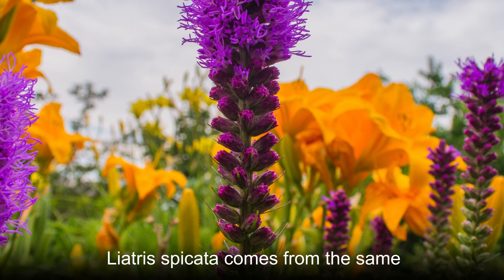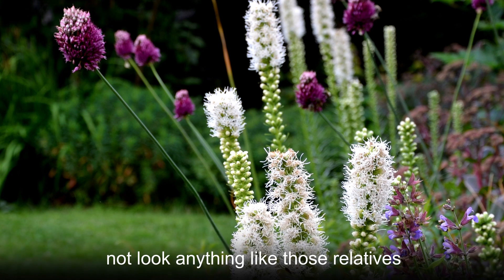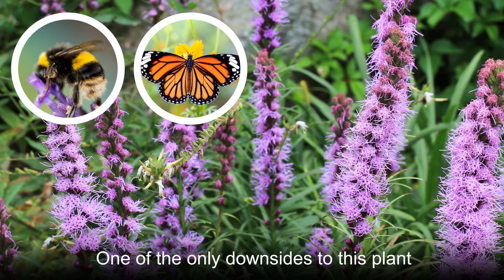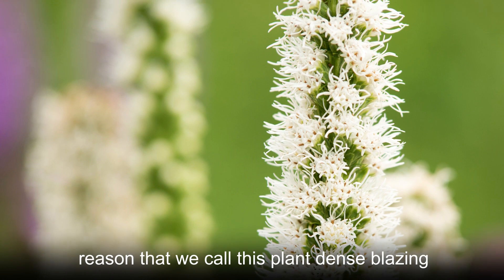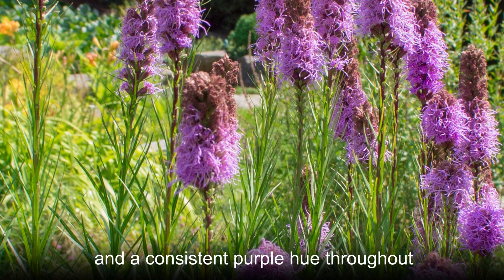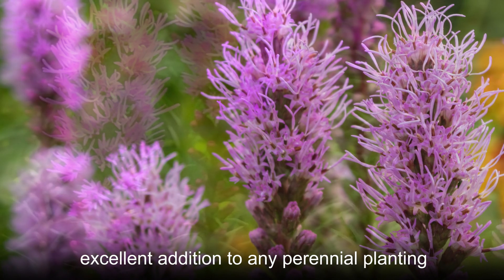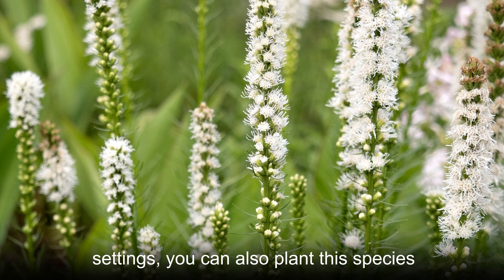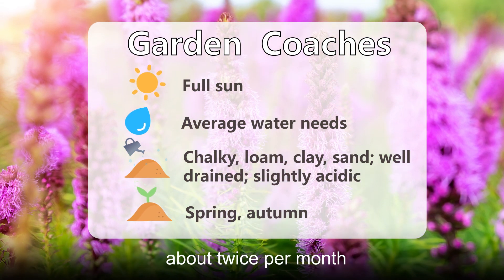Vigilance, hard work, love aflame--Dense blazing star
Dense blazing star (Liatris spicata) is a flowering plant native to eastern North America. It comes from the same genetic family as sunflowers and daisies. The Dense blazing star is a popular choice for a variety of pollinators, such as bees and butterflies. These plants have rather exacting demands on the soil, but benefit the local ecosystem by attracting scores of pollinating insects.